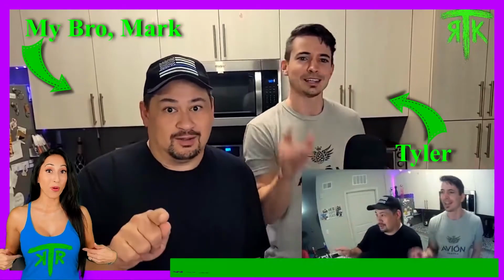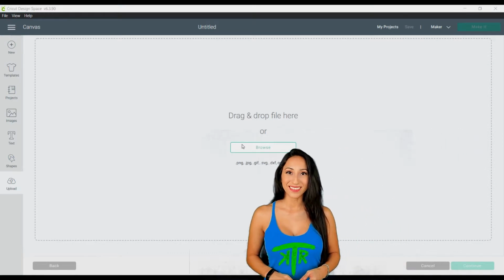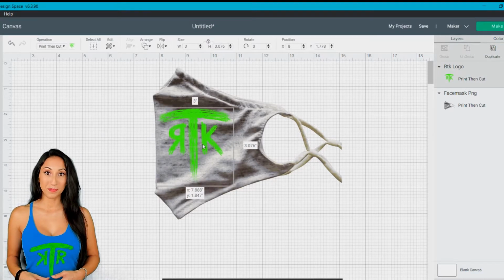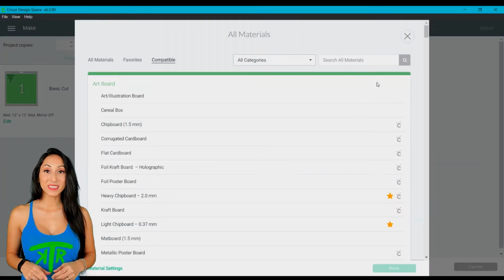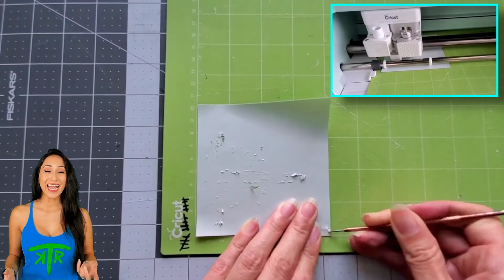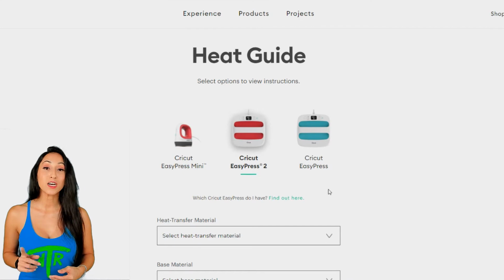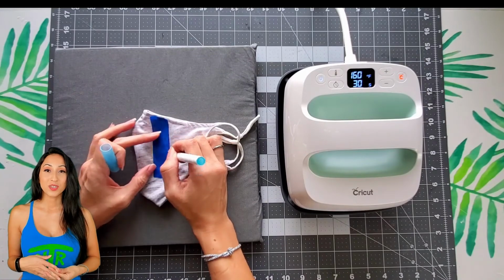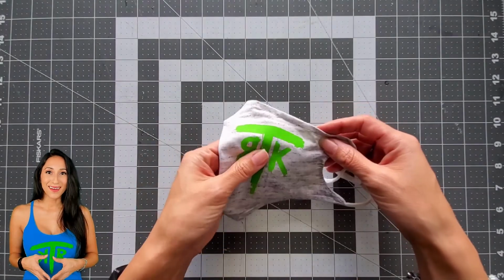How to apply Heat Transfer Vinyl to Facemasks with Cricut & Cricut Easypress 2 | custom mask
With Facemasks being the new fashion accessory, why not customize your face mask with heat transfer vinyl. I will show how to apply heat transfer vinyl to a facemask using Cricut and Cricut Easypress 2.

❤ Help Support this Channel ❤:  As an Amazon Associate, I earn from qualifying purchases using my links, this does NOT cost you anything extra and goes to help support the free DIY tutorials I create. I sincerely appreciate your support, Thank you! 🙏🏼🙏🏼🙏🏼

Materials:
Cricut Maker
Cricut EasyPress 2
Cricut Premium Fine Point Blade
Cricut StandardGrip Mat
Cricut Brayer
Cricut Essentials Weeding Tool Kit
Self Healing Cutting Mat
Rotary Cutter
Ruler Set
Girafvinyl HTV Light Green (More Colors)
Protective Sheet For Heat Press (Optional)
Base material Current Facemask

ABOUT KIMAGINE DIY:
My name is Kim Chin. I am here to help inspire you with DIYs, Crafts, and occasional sewing projects.
On this channel, I will help guide you to make:
-DIYs to help organize your life and make your home more personable in a cost-effective way
-Upcycle Projects which may be from old clothes or recycling crafts.

I believe everyone has the talent and the creativity to make beautiful and useful art. But sometimes you need a teacher or friend to inspire you and walk through the steps.

Are you ready to learn how to make your House a Home?

Let's go on this journey together!

About this Video:
Making a custom face mask is so easy with Cricut and Cricut Easypress. HTV Facemask give you endless possibilities